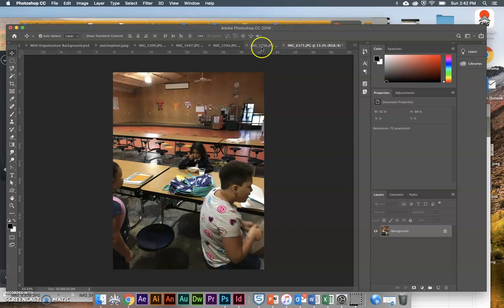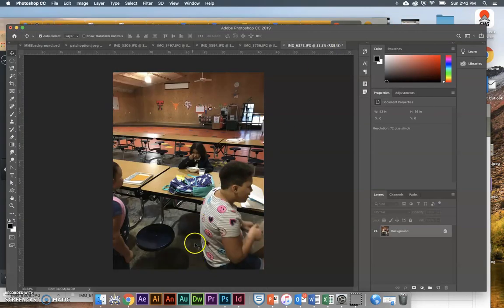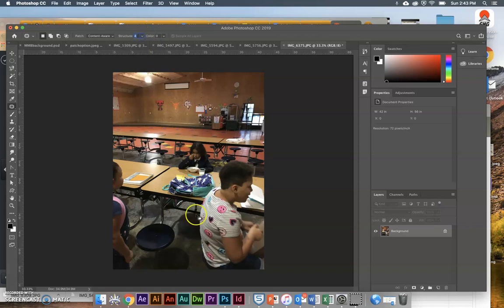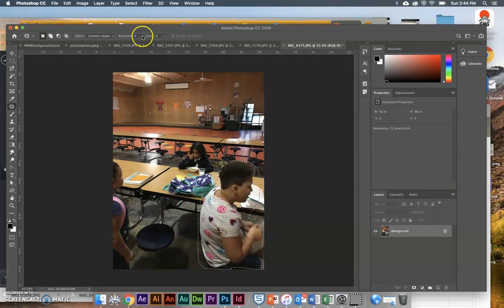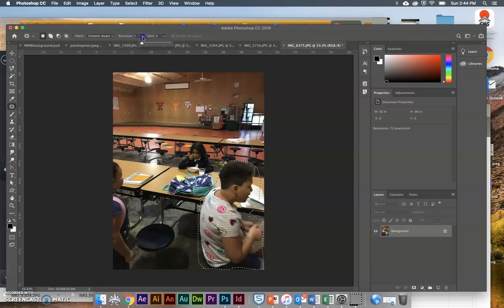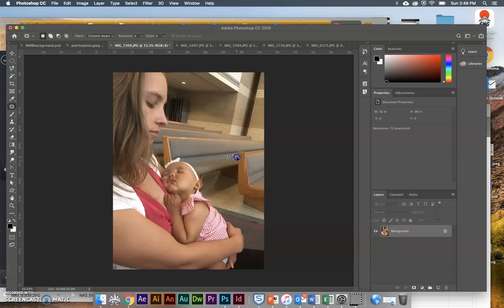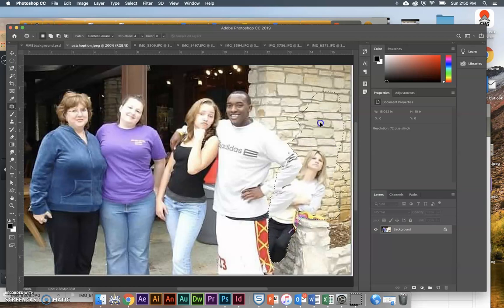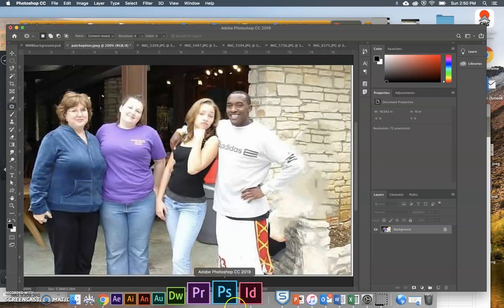Photoshop Patch Tool (with content aware)